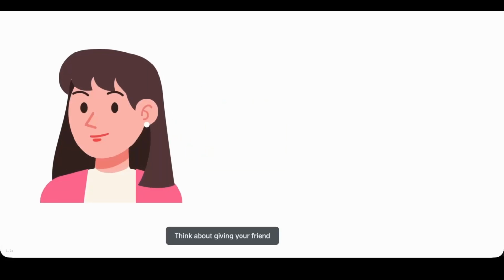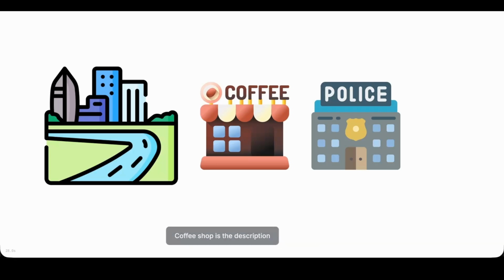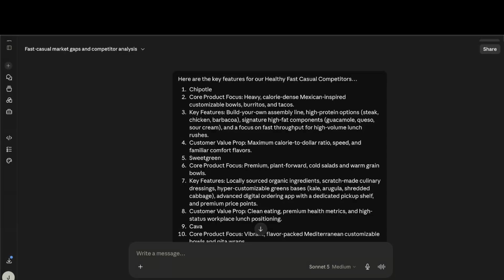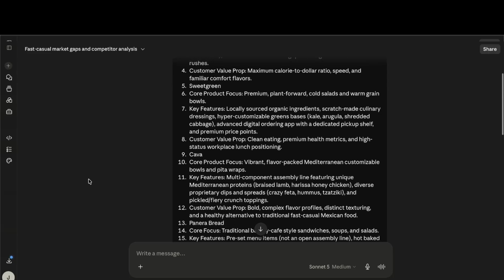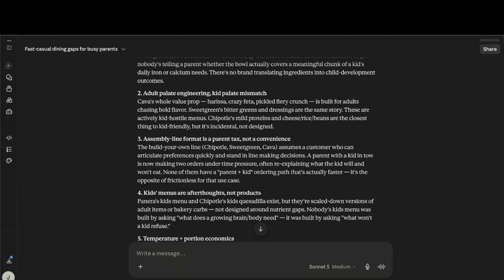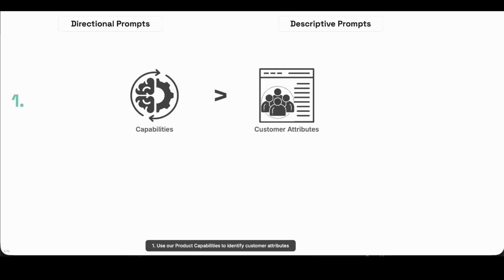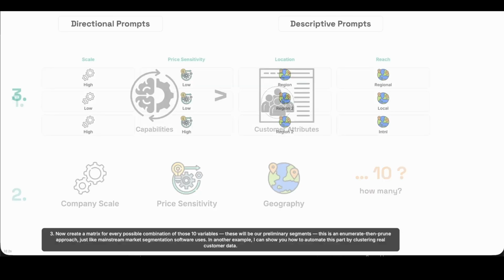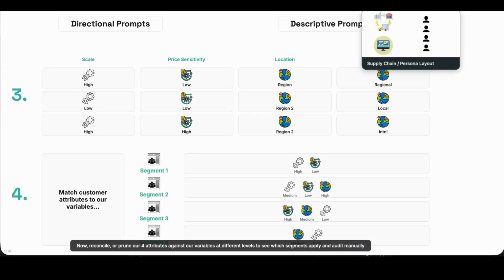Prompt Engineering: Can AI Build a Competitor Brand?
In this video we cover using Directional Prompts with Descriptive Prompts to focus claude on a concept or outcome. This is really important for a qualitative output like Market Segmentation.

This video is for marketing professionals who what to use AI to help them accelerate their work streams, with transparency and oversight.

First we cover and analogy.

Then a simple prompt example about finding gaps in our competitor landscapr

Then we set up a plan to create a full Market Segmentation for Go-To-Market Strategy for a hypothetical B2B Supply Chain App.